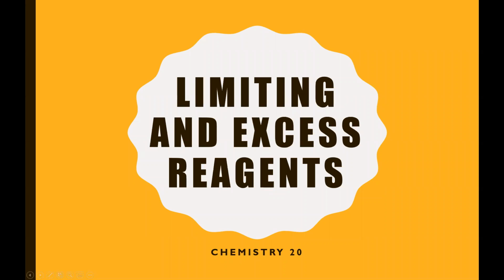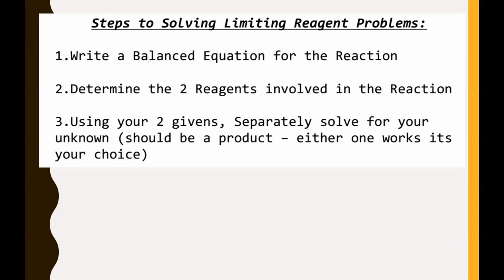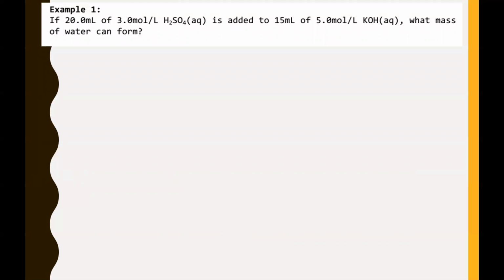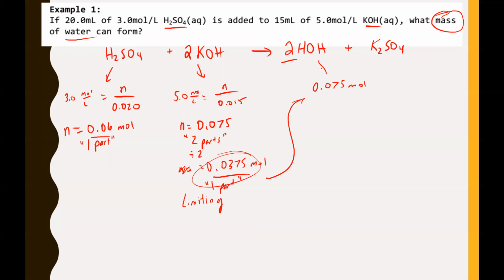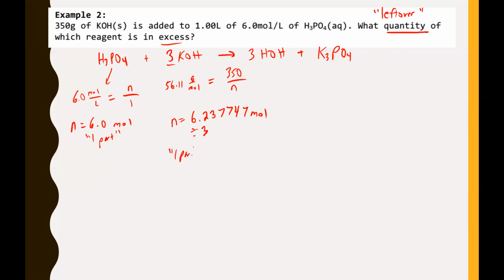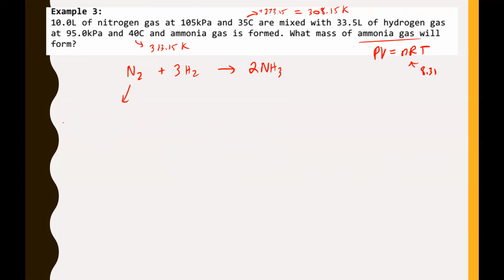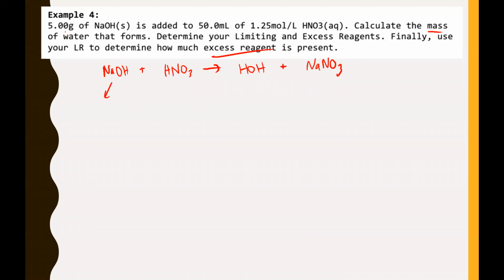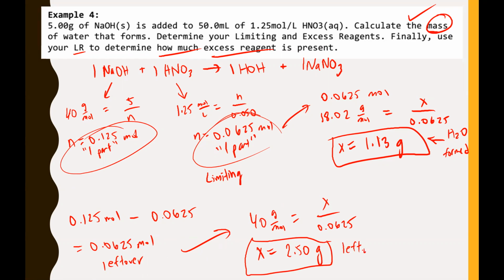Chemistry 20 - Limiting and Excess Reagents